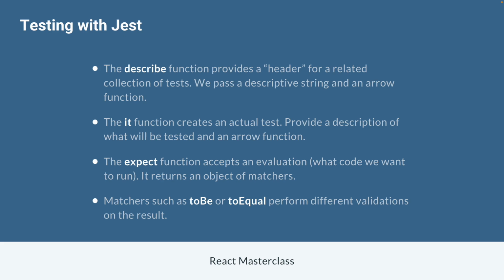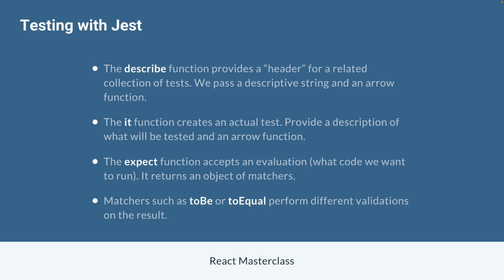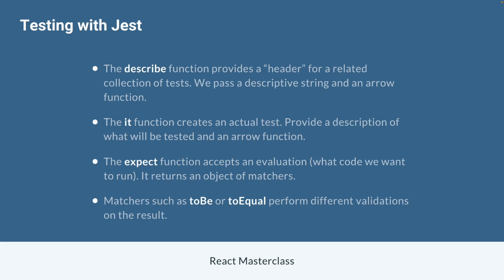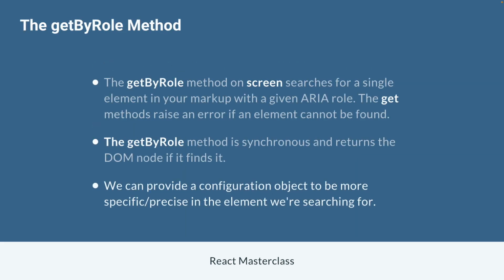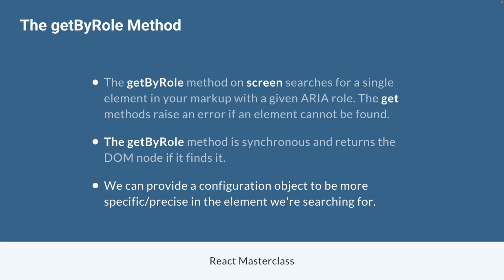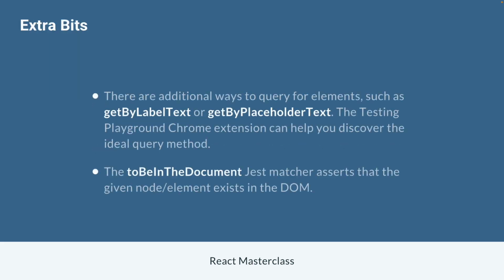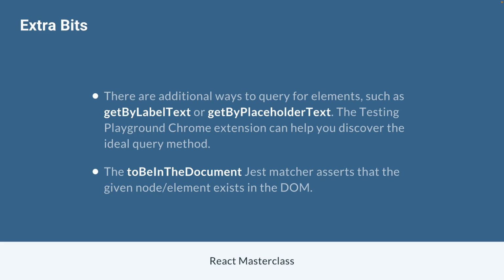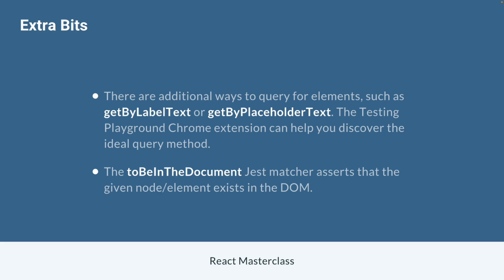React Masterclass #163 - Section Review